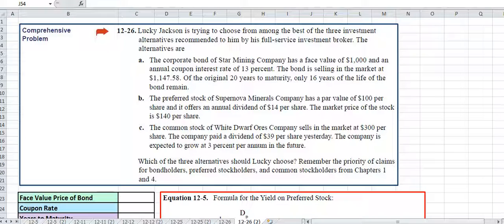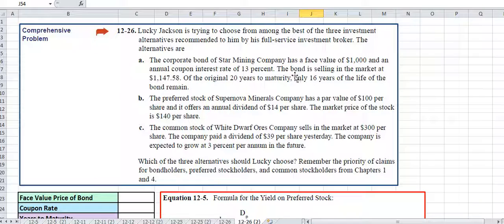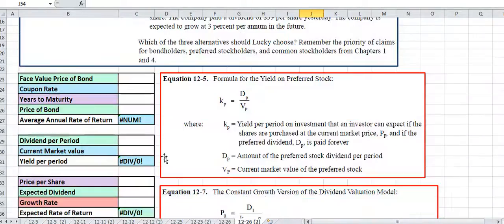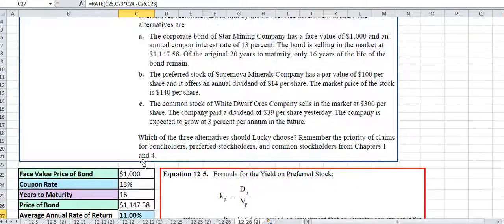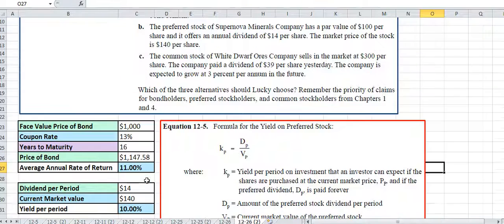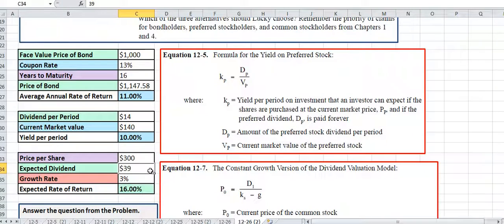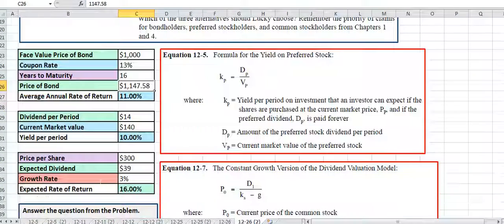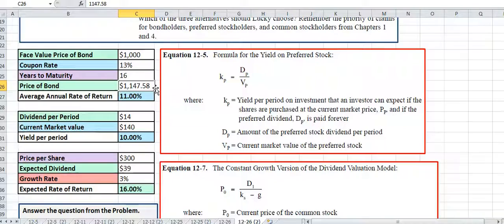FM Problem 12 26